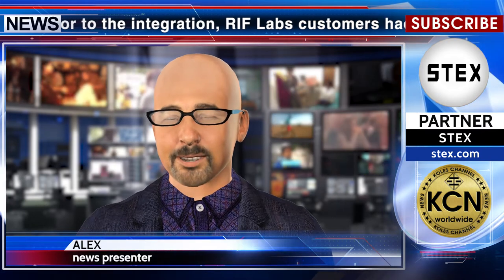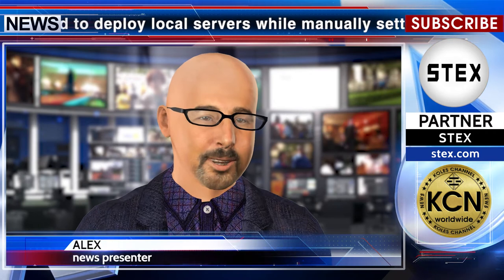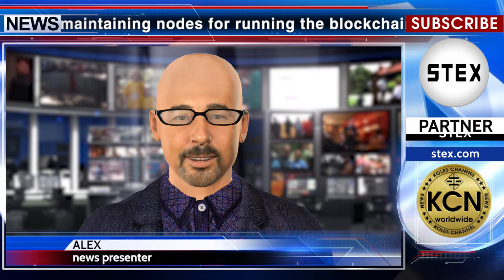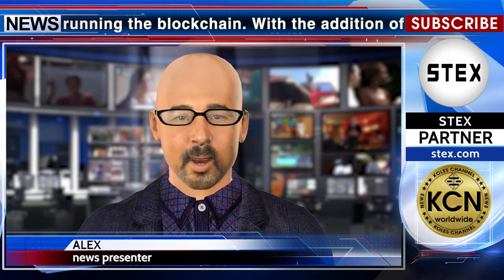KCN MicrosoftAzure collaborates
MicrosoftAzure apply RSK SmartContracts. According to the portal Bitcoin magazine: “Prior to the integration, RIF Labs customers had to deploy local servers while manually setting up and maintaining nodes for running the blockchain. With the addition of RSK Smart Contracts on the marketplace, users can have an RSK blockchain network set up in minutes via Azure. Adrian Eidelman, RSK strategist and RIF Labs CTO, believes the integration with Microsoft's marketplace allows DApp developers to keep their focus on the product development now that node deployment has been settled. RIF OS is the first unified, easy-to-use open blockchain-based infrastructure service. Comprehensive, easy-to-use blockchain-based infrastructure services. RIF OS (Root Infrastructure Framework Open Standard) is a suite of open and decentralized infrastructure protocols that enable faster, easier and scalable development of distributed applications (dApps) within a unified environment. The news release partner STEX.com.